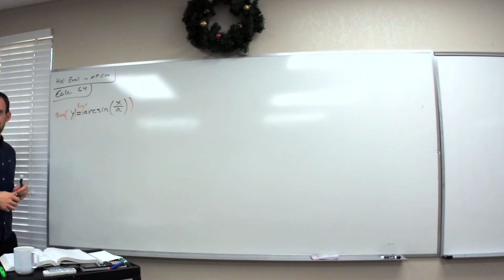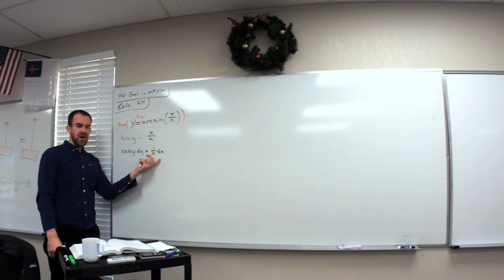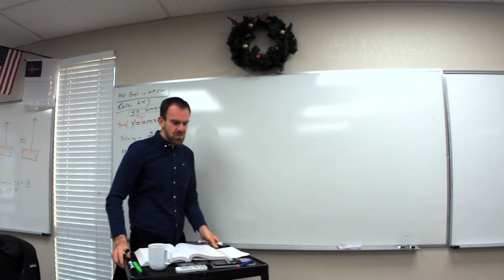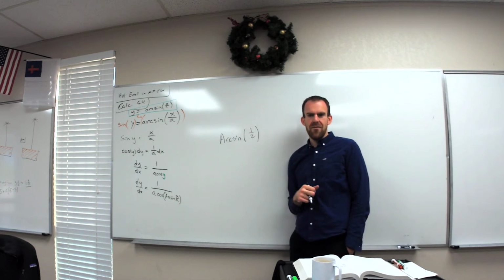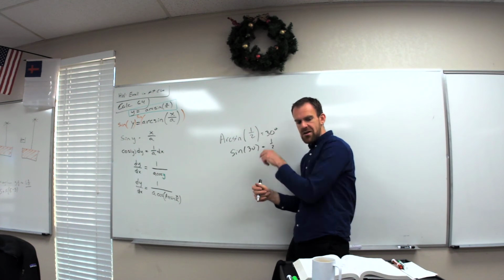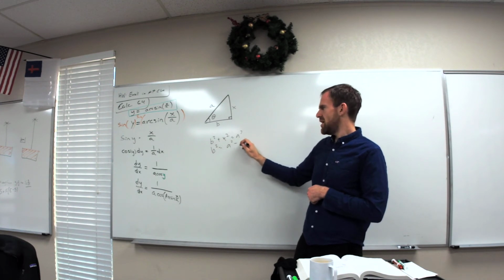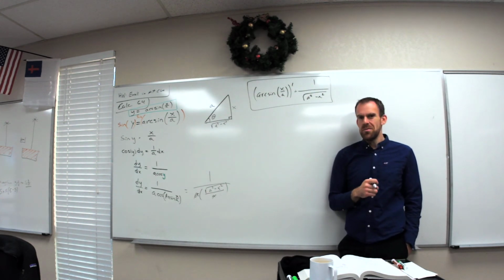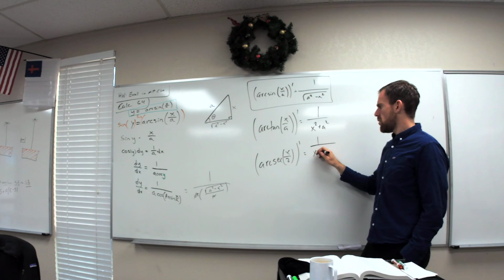Calculus Lesson 64